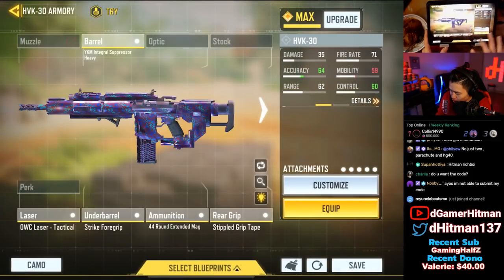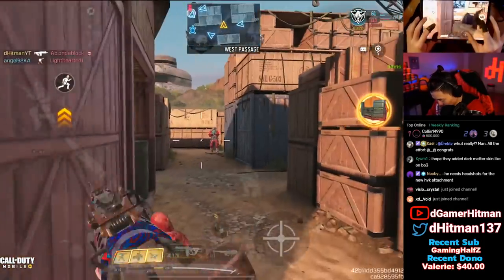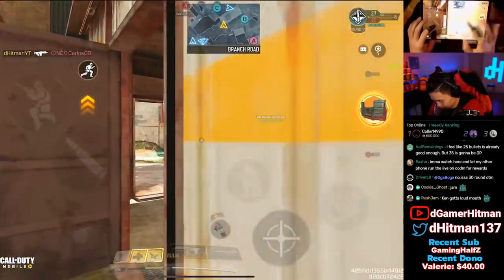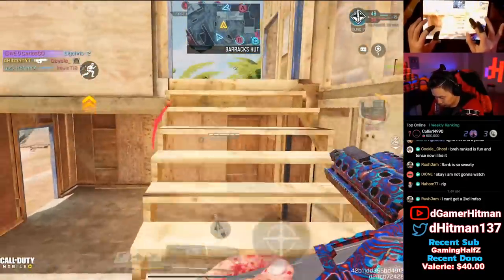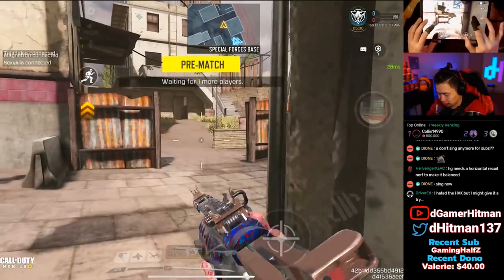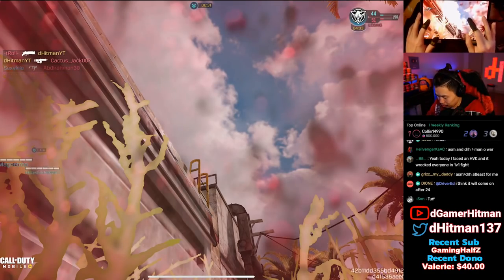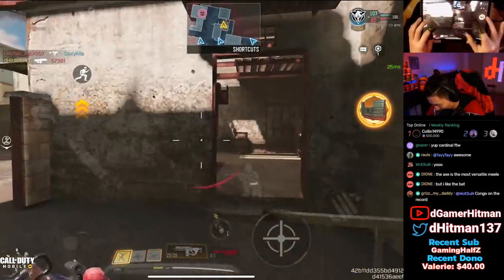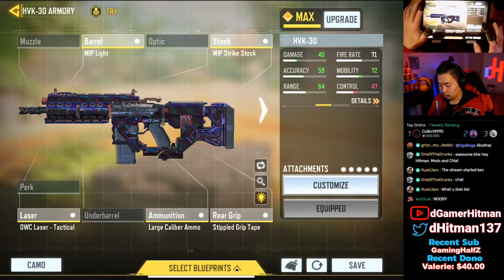This DAMASCUS HVK Build Kills WAY TOO FAST in Call of Duty Mobile (COD Mobile Road to Diamond Ep.22)